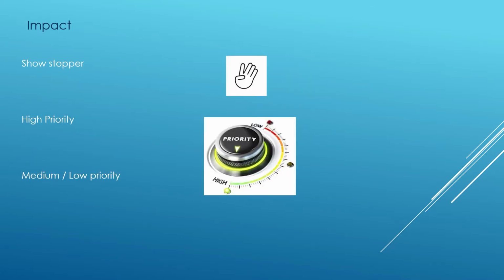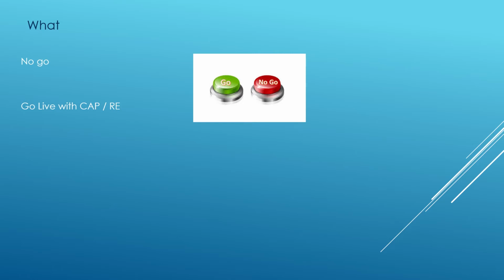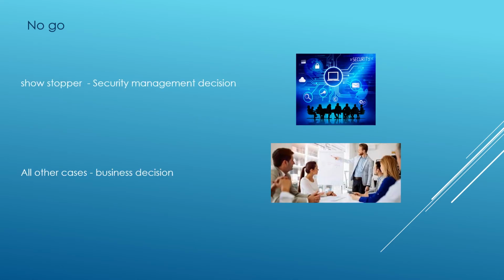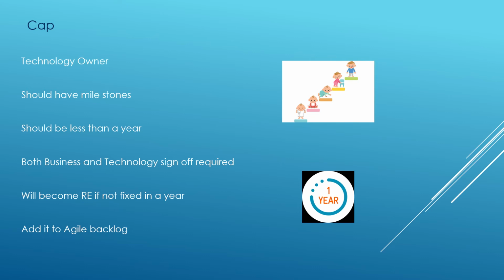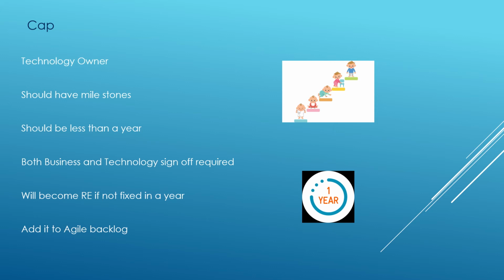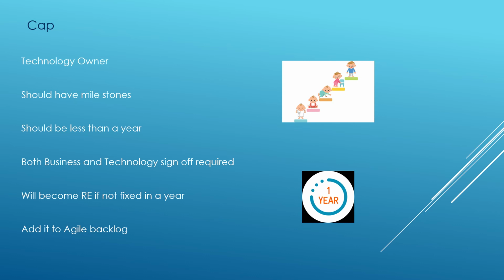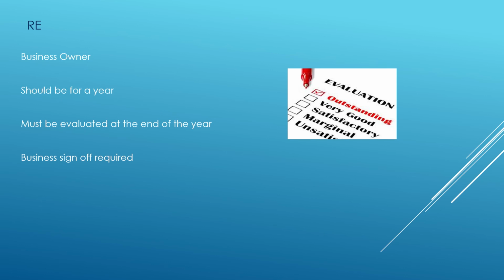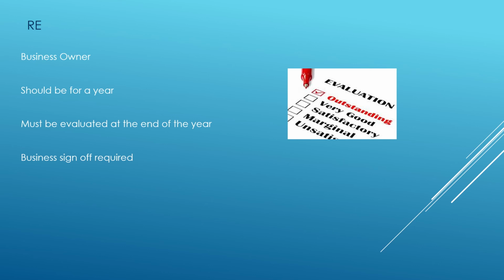Security Architecture Gap Management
Managing Security Architecture Gap using risk management processes.